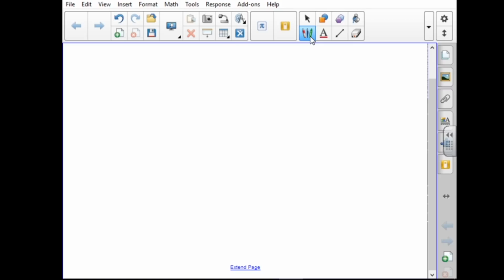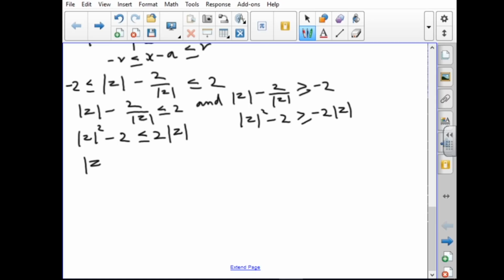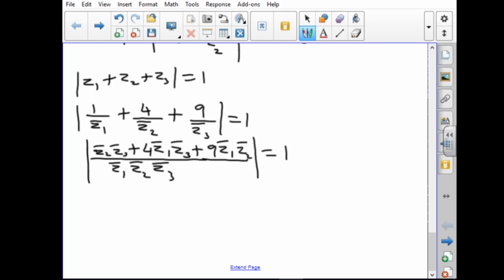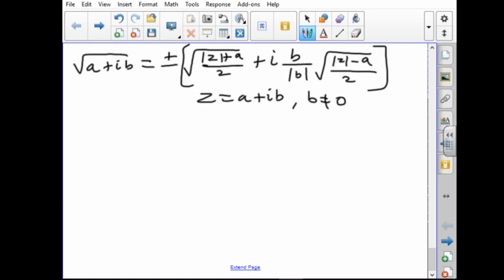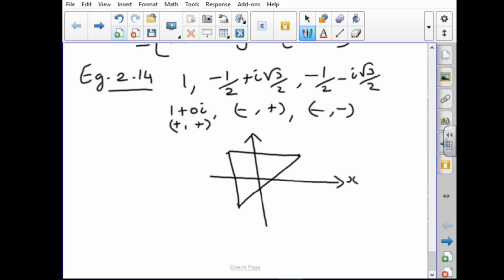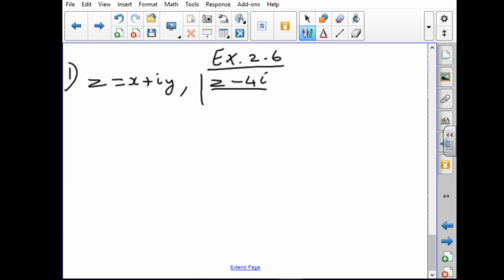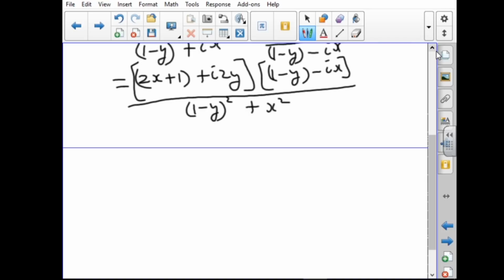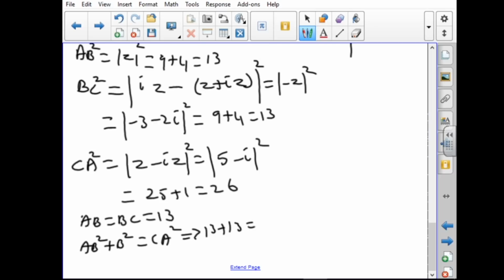012M Ex. 2.6